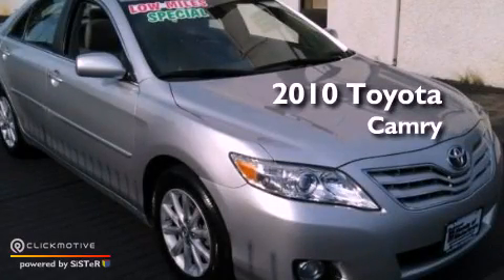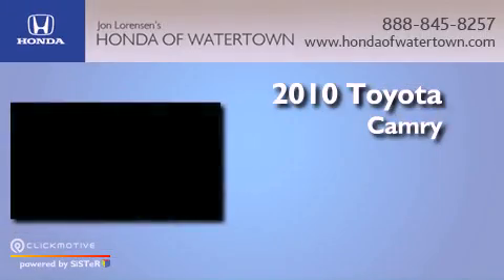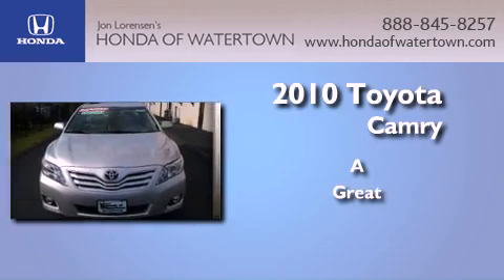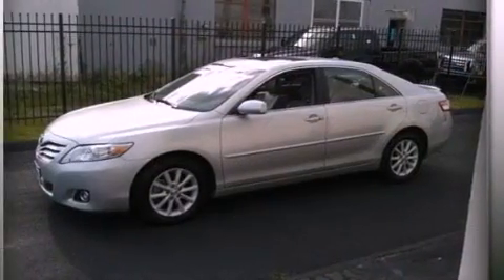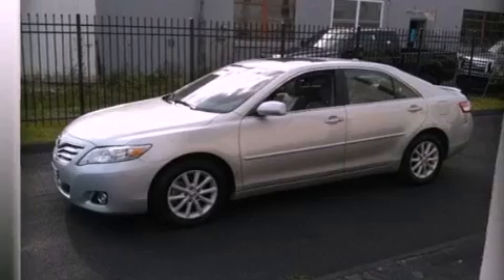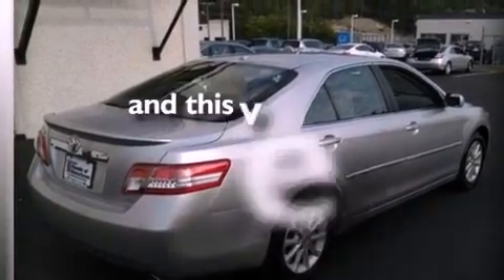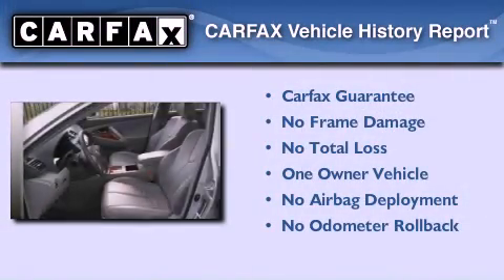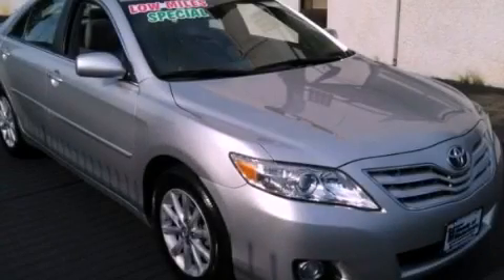2010 Toyota Camry Watertown CT 6795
Year : 2010
 Make : Toyota
 Model : Camry
 Engine : Gas I4 2.5L/152

 Exterior : Classic Silver Metallic
 Miles : 30,102